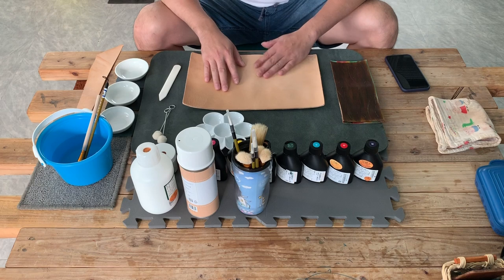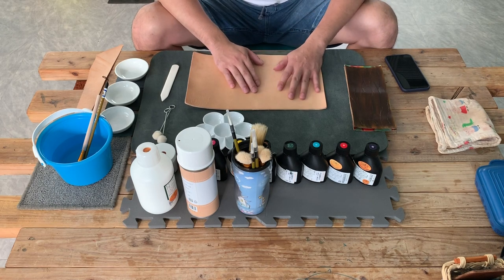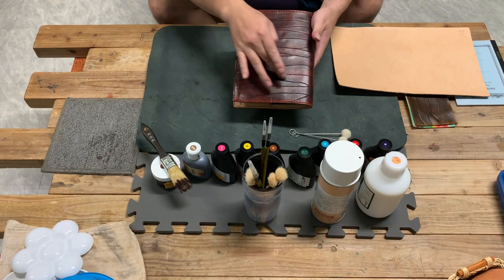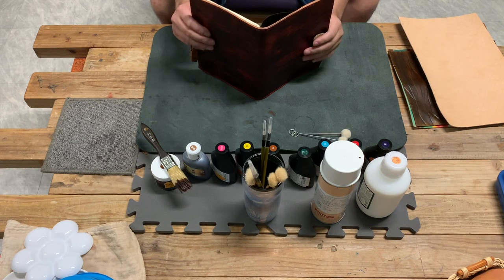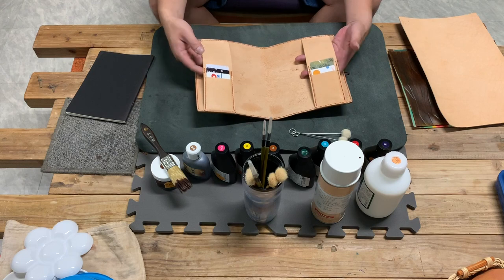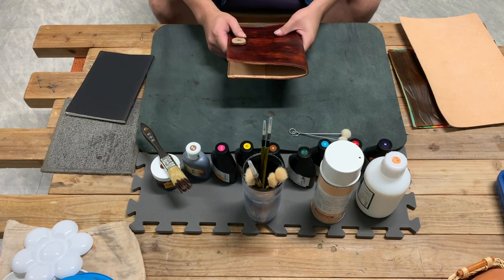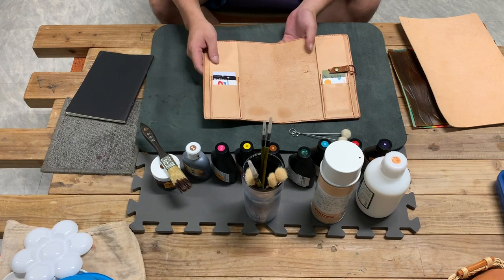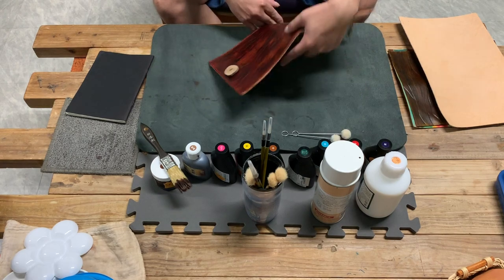Hand painted "woody grain" with folio cards slots pockets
this is my first tried to hand paint the nude leather  to similar the wood  grain, I am so excited that.  I really make it, ,,,and add on my new design of the cards folio pockets, it is really  a perfect  combination cover!!